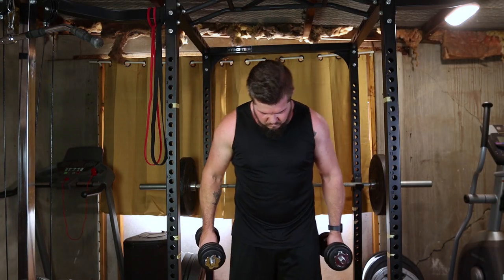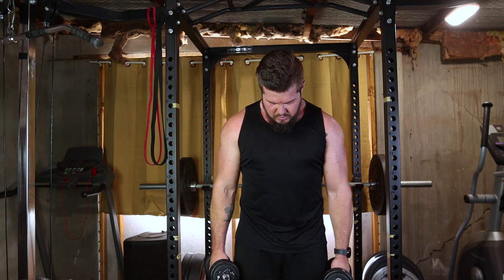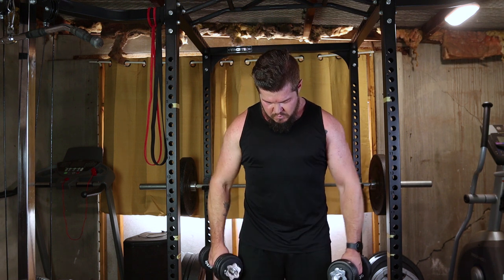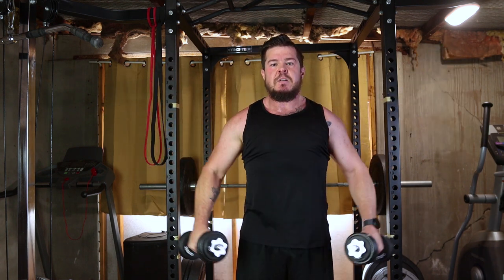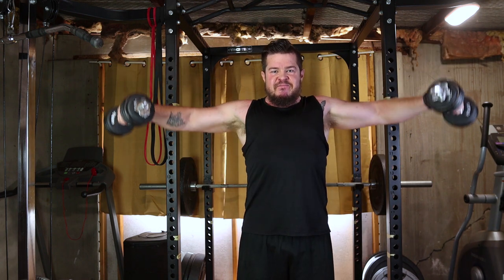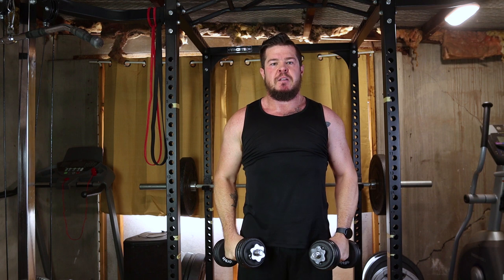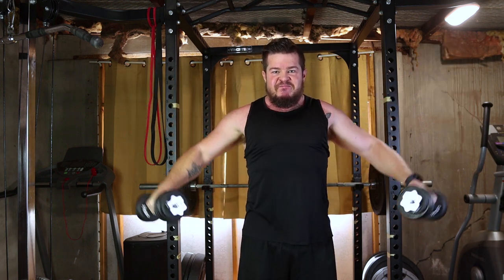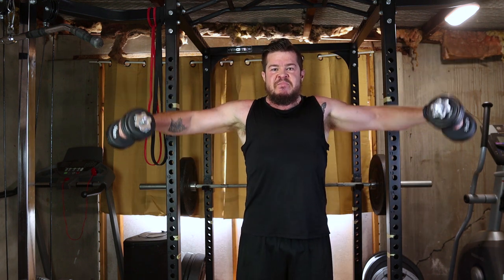Perfecting the Lateral Raise: Your Ultimate Tutorial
Greetings, fitness enthusiasts! Get ready to elevate your shoulder game with the ultimate lateral raise tutorial. Whether you're a gym regular or just starting, this step-by-step guide is your ticket to mastering the lateral raise for sculpted shoulders.

🏋️‍♂️ Key Highlights:

Dumbbell Selection: Dive into the lateral raise journey by choosing dumbbells that suit your fitness level. Stand tall with a neutral grip, holding a dumbbell in each hand, arms fully extended by your sides.

Proper Stance: Set the stage for success with a proper stance – maintain a slight bend in your knees, engage your core, and keep your back straight. Feet should be shoulder-width apart for optimal stability.

Initiate the Raise: Inhale deeply, and as you exhale, initiate the raise by lifting the dumbbells directly to the sides. Maintain a slight bend in your elbows, focusing on activating your shoulder muscles throughout the movement.

Shoulder Height: Reach the peak of the movement as your arms form a 'T' shape with your body. Ensure your shoulders, elbows, and wrists align in a straight line for maximum effectiveness.

Controlled Lowering: Bring the dumbbells back down with control to the starting position. Steer clear of swinging or using momentum – the aim is constant tension on your shoulder muscles.

Repetitions and Breath Control: Execute the lateral raise for your desired repetitions. Exhale as you raise the dumbbells, and inhale as you lower them. Focus on maintaining a smooth, controlled motion for optimal results.